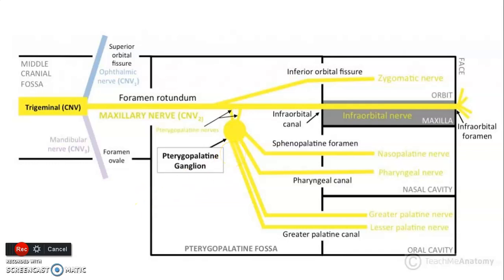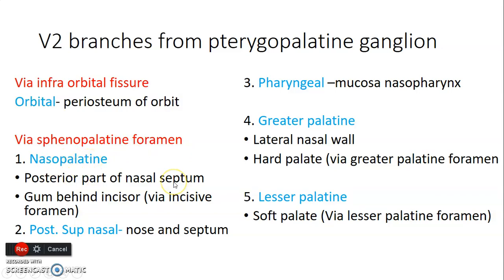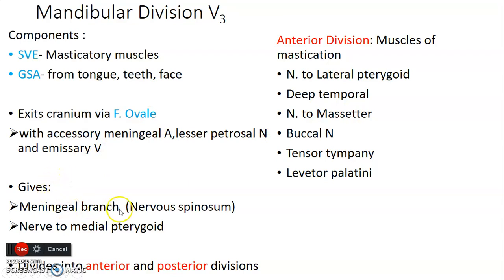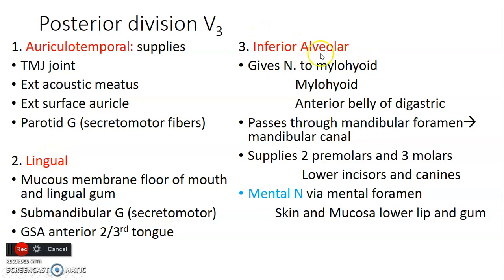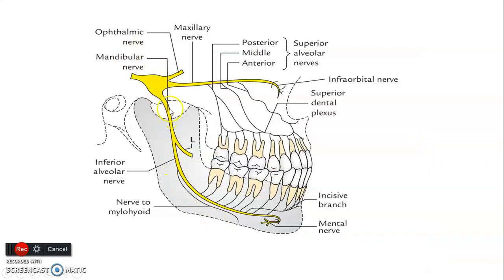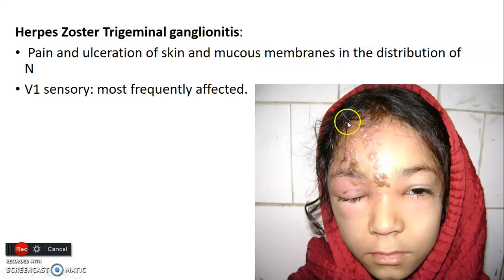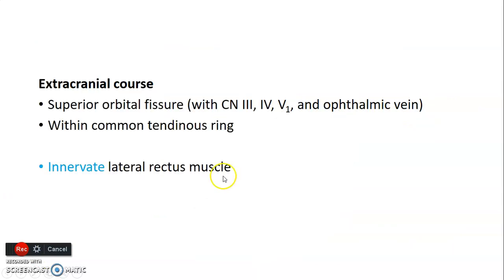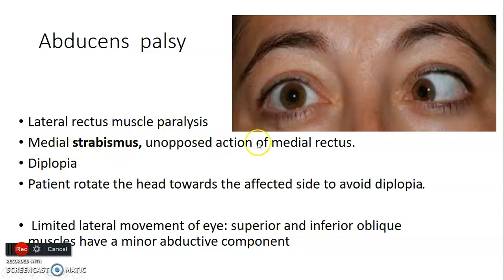CRANIAL NERVE LESSON 4_ Anatomy Book Club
Continuation of the Trigeminal nerve and then Abducens nerve (6th Cranial nerve).
Trigeminal nerve
Abducens nerve